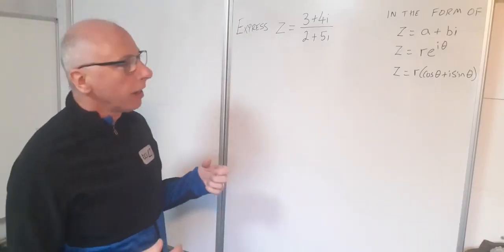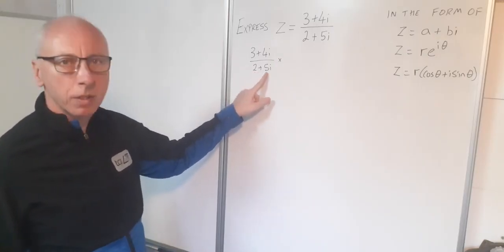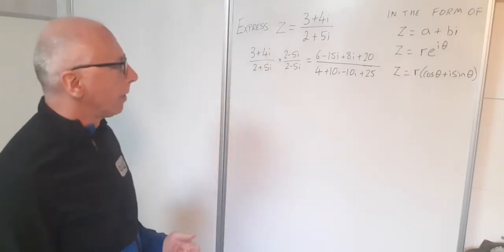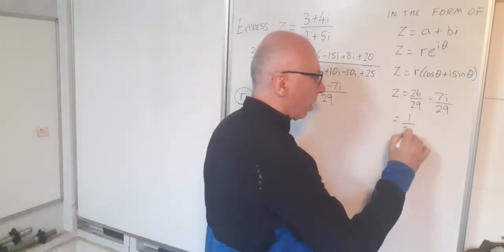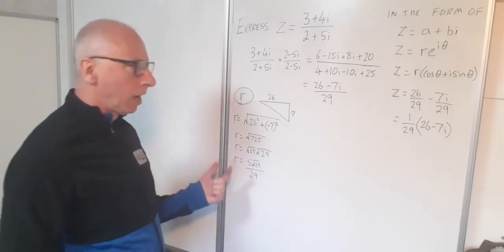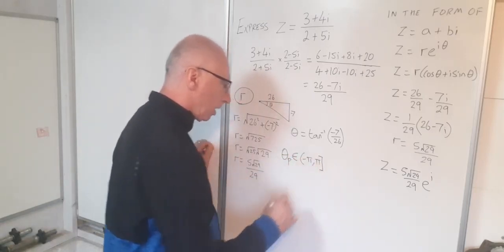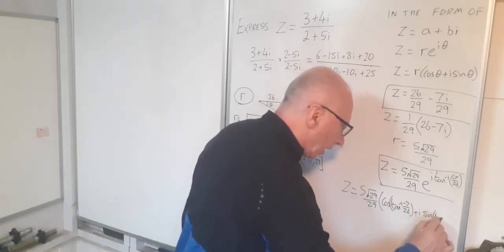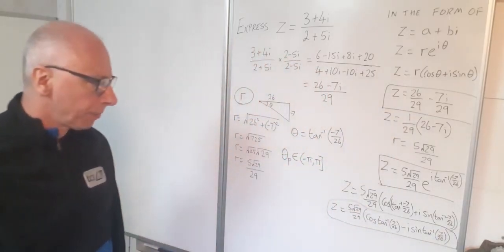Complex Fractions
How to express Complex Fractions as a Complex Number.
Use the Complex Conjugate z=a-bi
Cartesian Form z=a_bi
Exponential Form z=re^i\theta
Z=r(cos\theta+isin\theta)